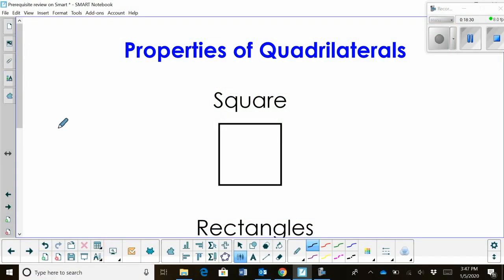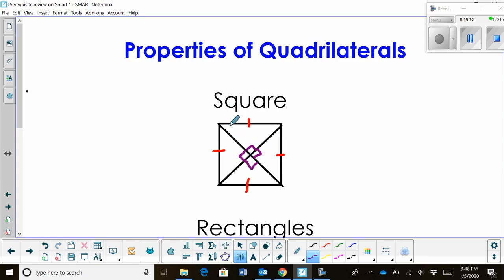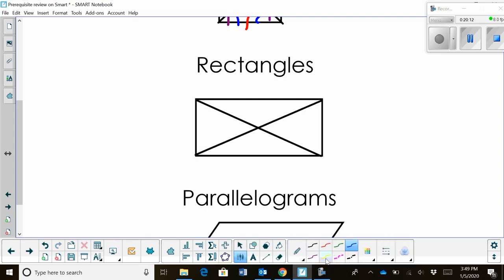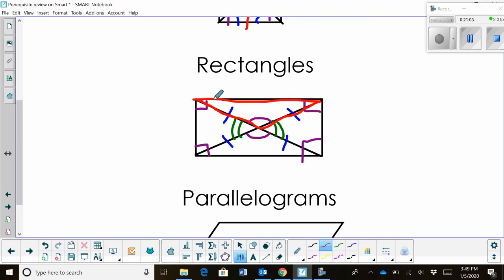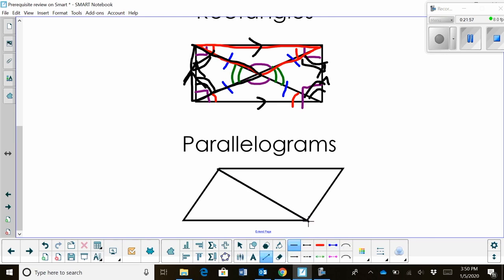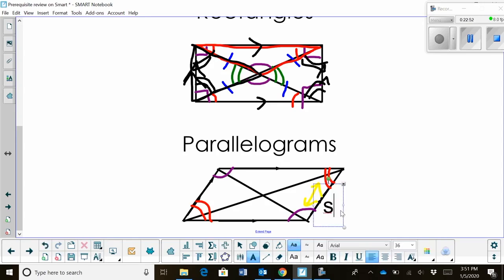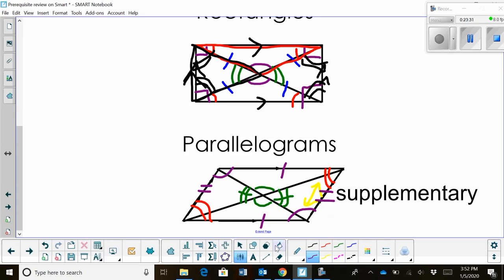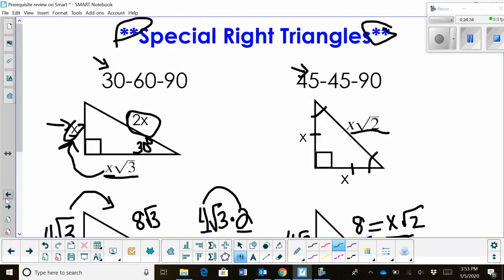Properties of Quadrilaterals-Square-Rectangles-Parallelograms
Learn the properties of quadrilaterals. These in the square, rectangles, and parallelograms.
The square has 4 equal sides and 4 right angles.
Rectangles have four right angles but it contains verticle angles and creates isosceles triangles.
Parallelograms have parallel sides and congruent angles.